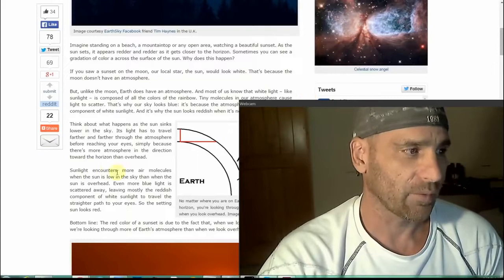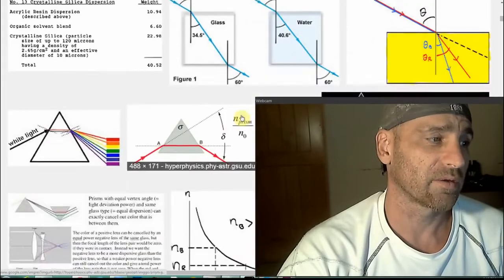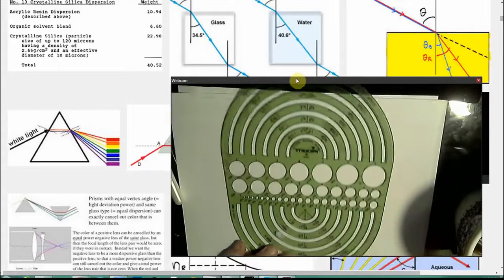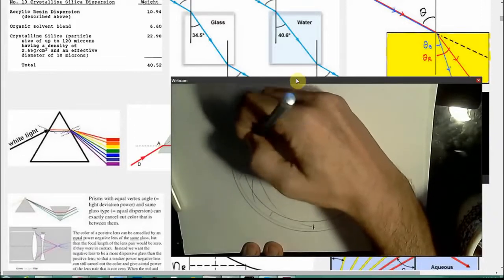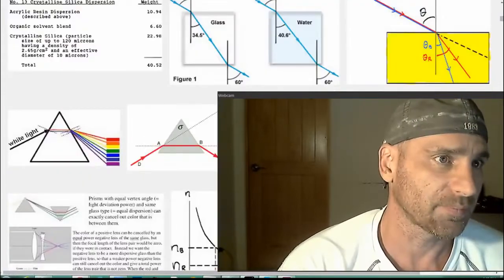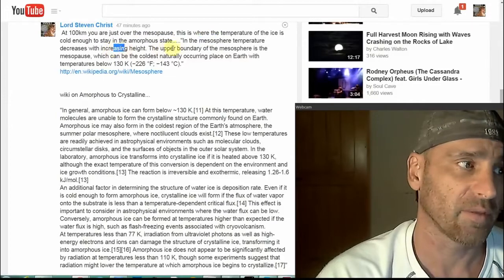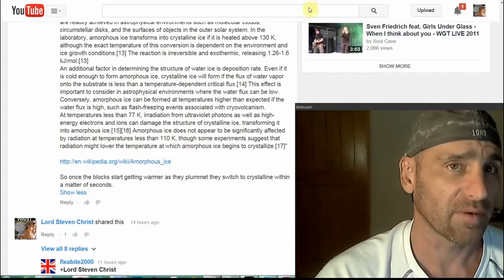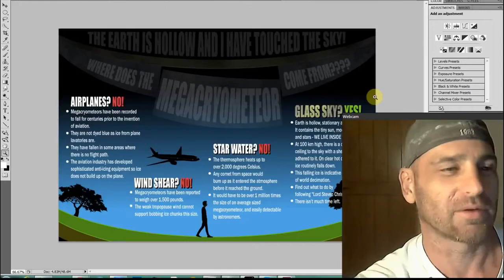Why Sunsets are Red - Lord Steven Christ's Concave Earth